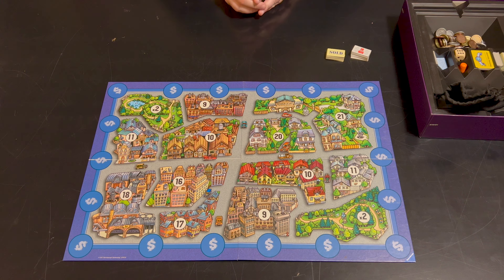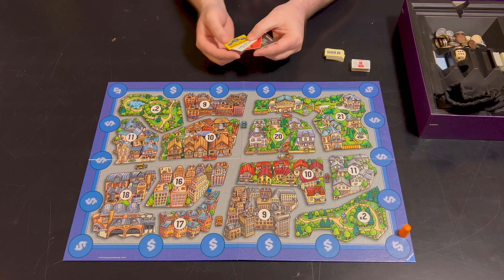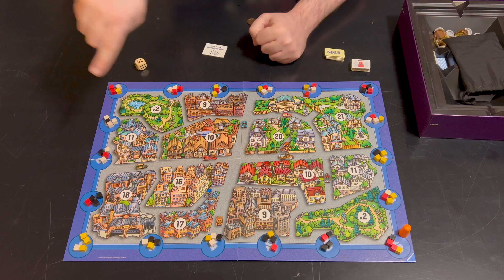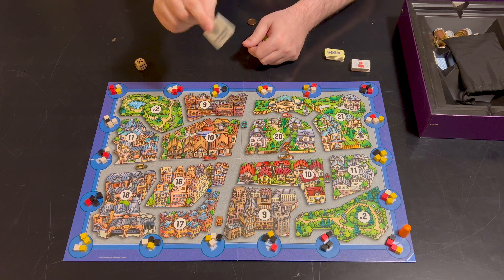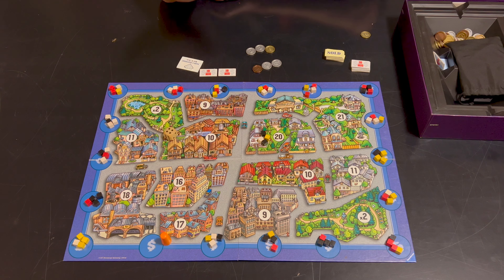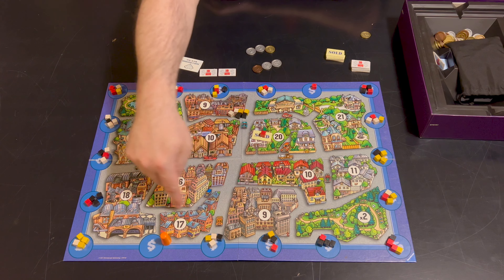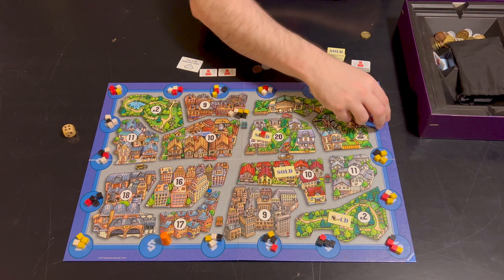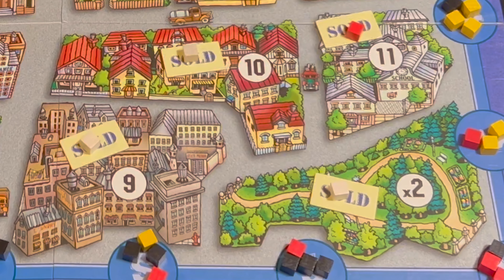Big Shot — How to Play 🎲 and Is It a Gem? 💎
Big Shot is a simple-to-explain auction/area-majority game with several twists that make it special. First, you auction groups of player pieces, yours and your opponents, meaning you can do something with every auction win, either to help or hinder. Second, ties cancel themselves out, meaning you can do a lot with a little. And finally, open money and a clever loan system means you'll agonize over outbidding your opponents. All of this in a crisp, challenging 30-45 minute game. Chef's kiss!

If there was a Mount Rushmore of board game designers, Alex Randolph would be on it. While he might best be known for two-player abstracts like Twixt, Big Shot is one of his later games, and fits well in the "OG" simple-and-interactive school of multiplayer game design.

A special thanks to viewer Batuhan for donating this game to the channel so I can cover it!

00:00 Intro ▶️
03:38 How to Play 🎲
12:20 Is It a Gem? 💎

Board Gems highlights older board and card games that are still great games today, and deserve to not be forgotten!